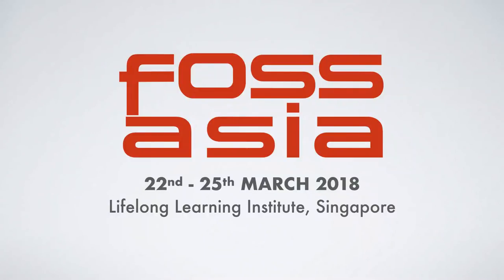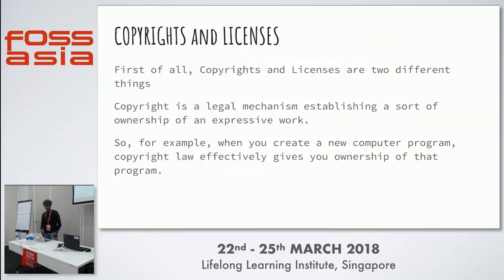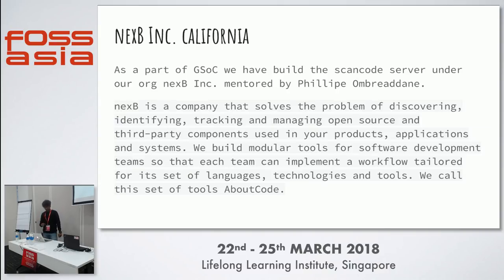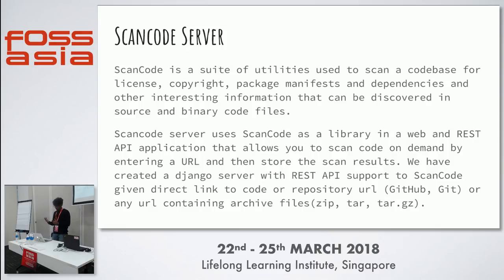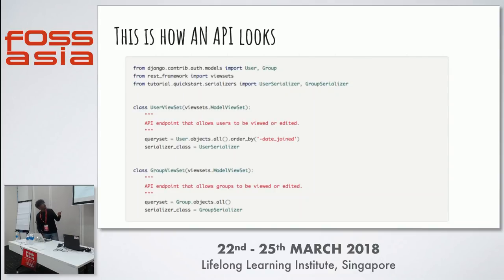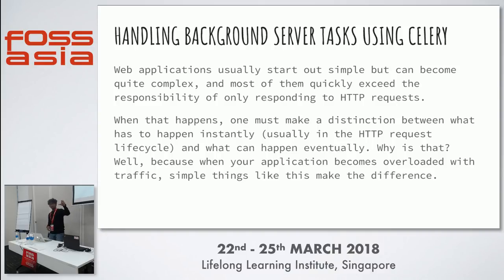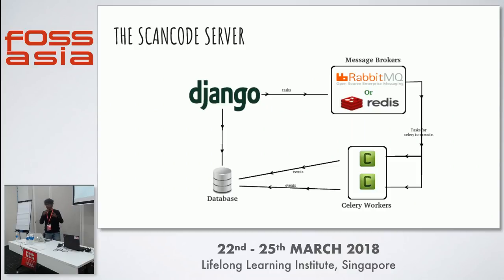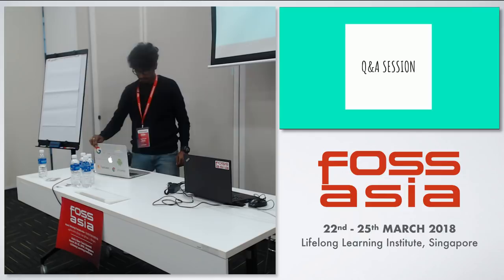The Django Tale - Raju Koushik Gorantla - FOSSASIA 2018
Speaker: Raju Koushik Gorantla

Developers are constantly searching for the best. They seek the best language to code in the best tools to use and they are always looking for what is at the forefront of development. Django as the web framework of your project is the best way to turn your idea into business reality. Perhaps you’ve heard of Instagram Pinterest Disqus Rdio OpenStack and BitBucket that use the Django framework. You could attend the talk to know more about Django and its applications.

PS - The talk could also be extended by hosting the Django app on the AWS (amazon web services)

Description

Django is a high-level Python framework which encourages rapid development clean and pragmatic design focusing on automation which is widely supported by many deployment options. The talk would be all about a tale of building a budding crowdsourcing platform which was built using the Django framework.

Coders who are enthusiastic about web frameworks to build back-end servers.

Objective

The attendees would get close to the Django framework and know the use cases of the framework.

Along with this they would know about a crowdsourcing platform which was built using Django.

Track: Web and Mobile
Room: Training room 2-2
Date: Saturday, 24th March, 2018